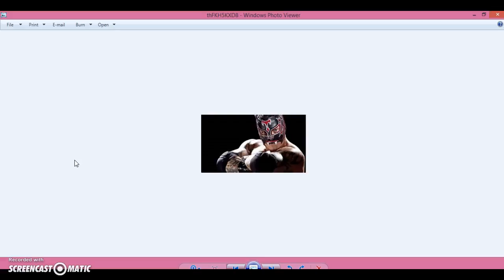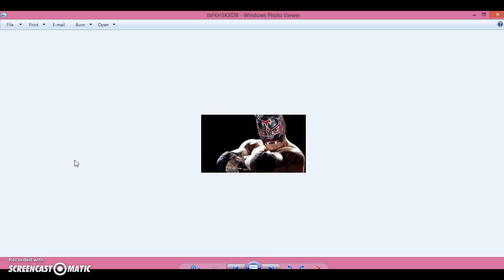TIGRE' UNO LEAVING TNA?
TNA AND WWE!